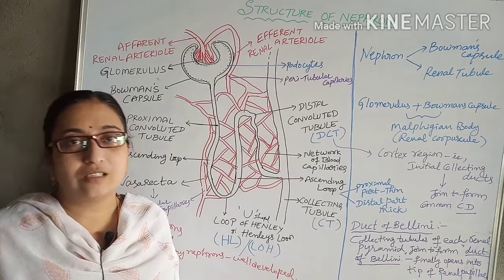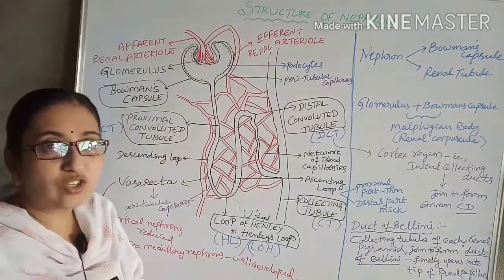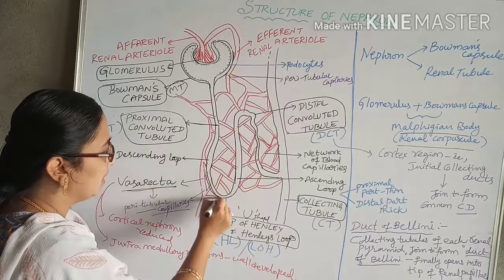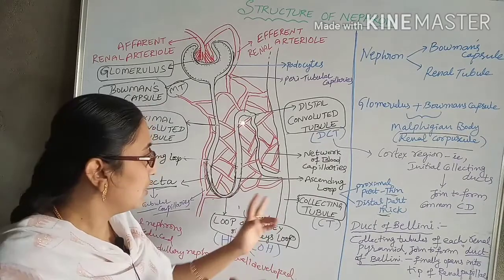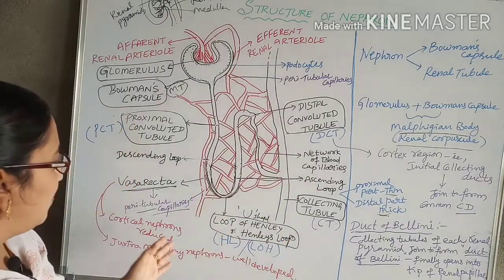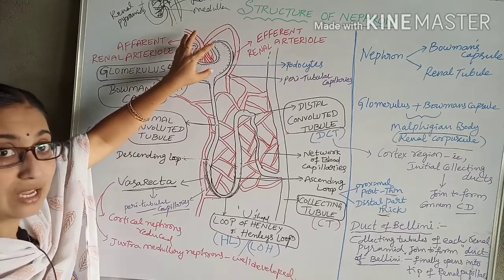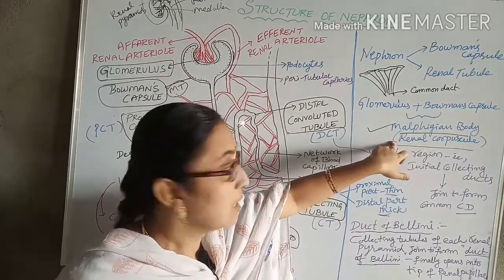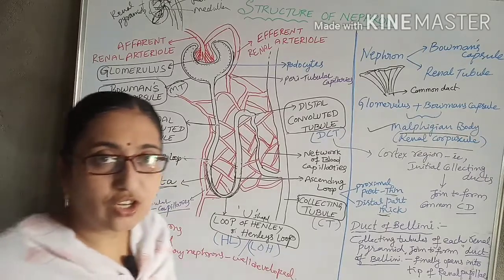What is the unit of kidney?